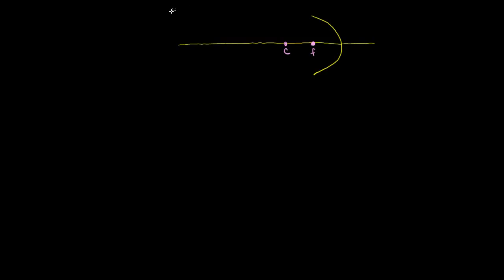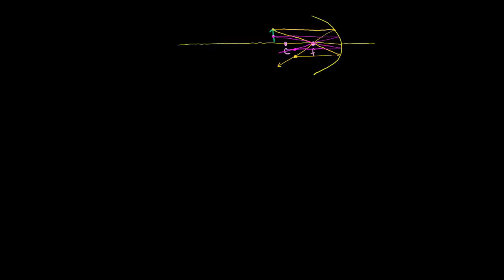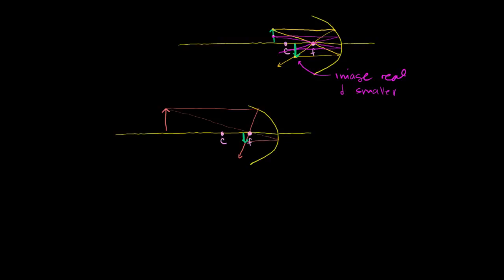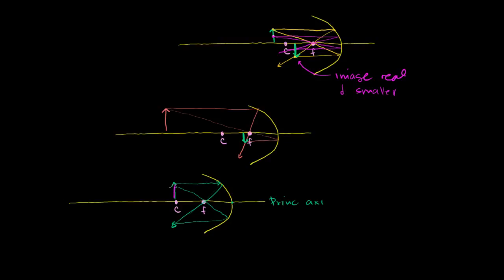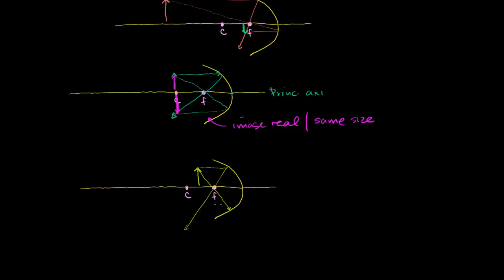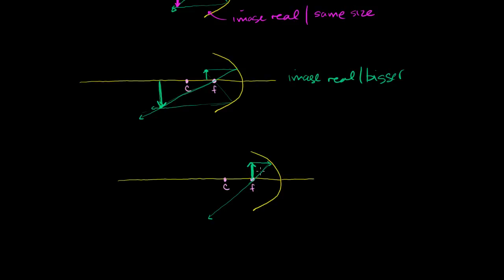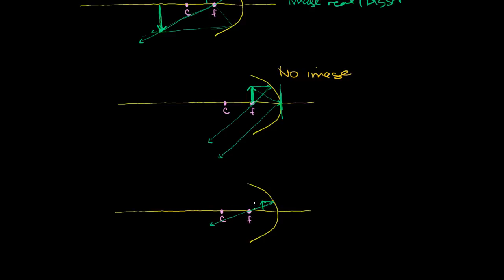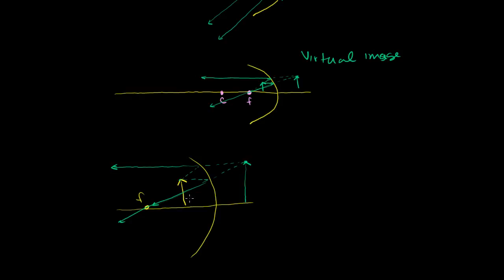154 Parabolic Mirrors 2